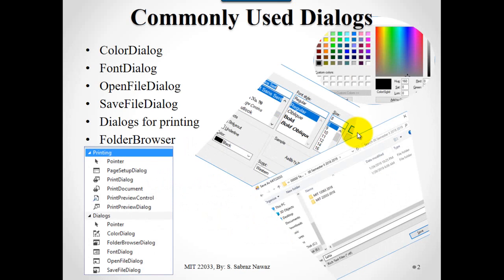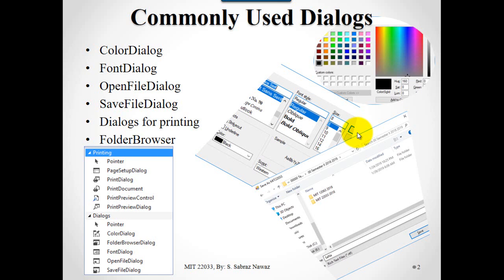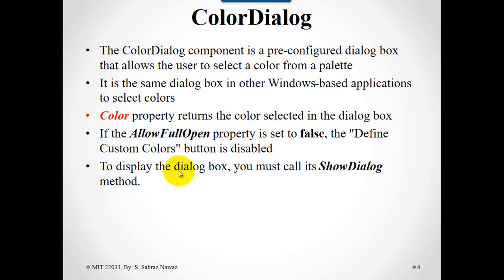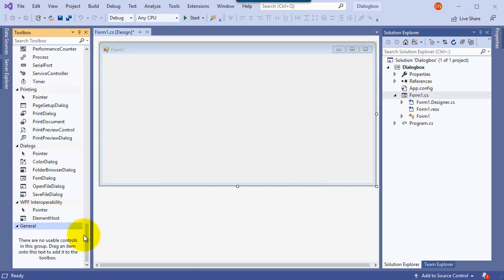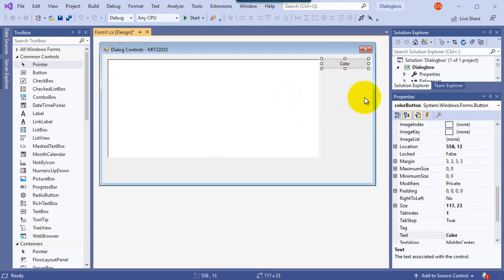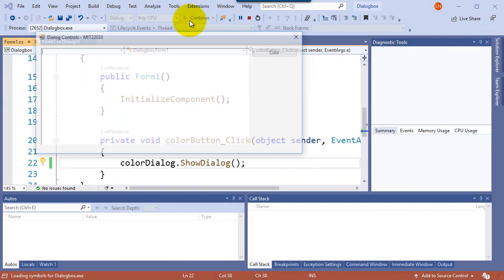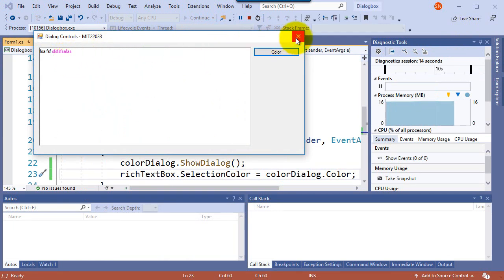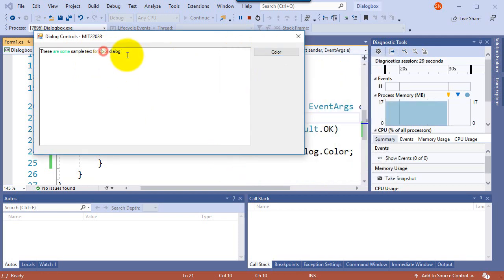Chapter 05 - 01 Colour Dialogbox